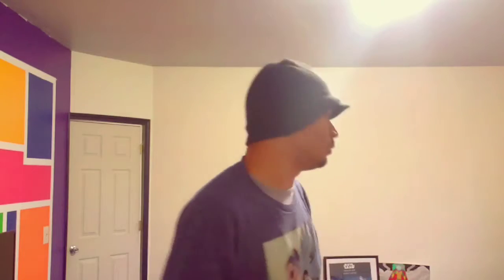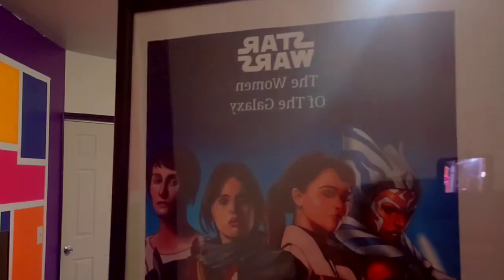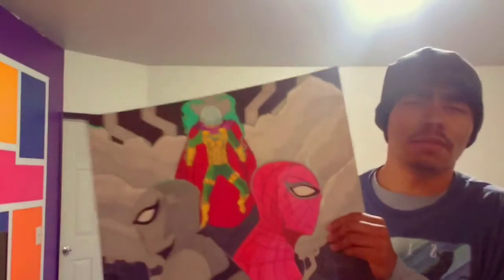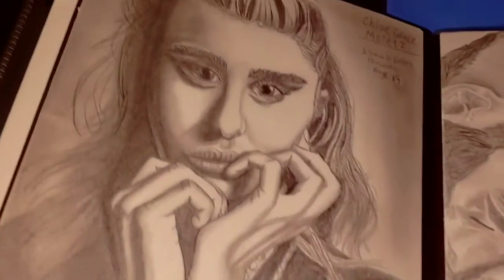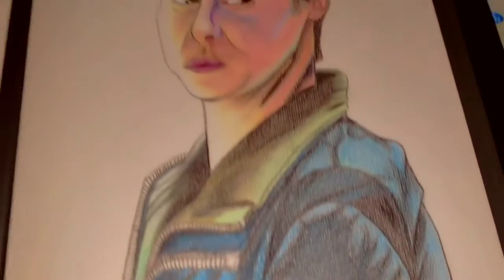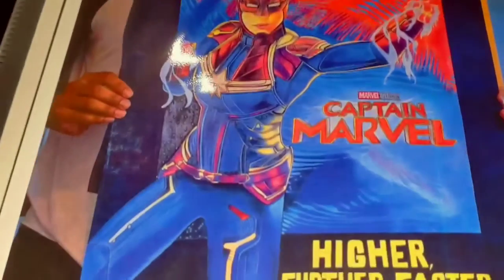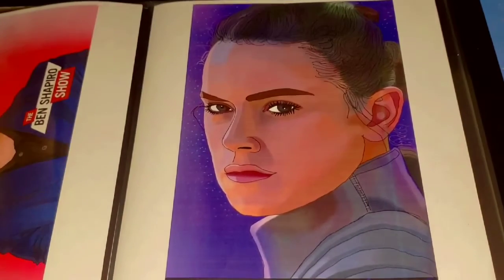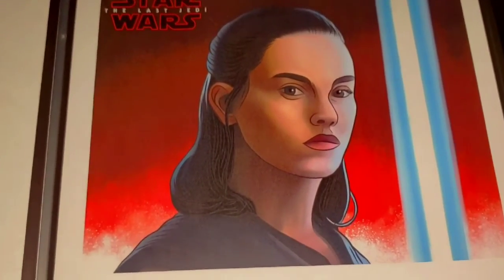I'm back with my new art work you missed!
Hey guys, I am finally back and I am excited to share with you all the new art work I have done that you guys have not seen. I will be working on  a new digital project that I would like you guys to see this month. I hope all of you still love watching my art work here. If you want to see more of my art work then go to my